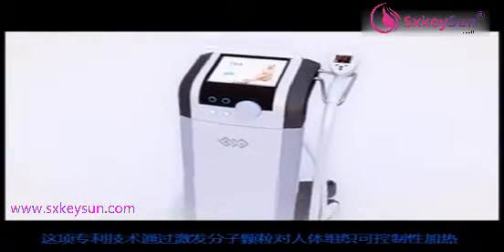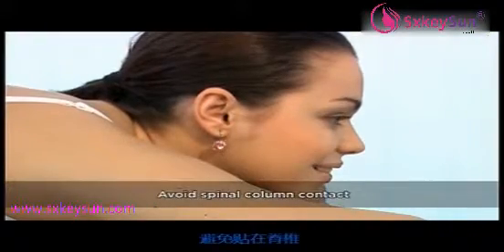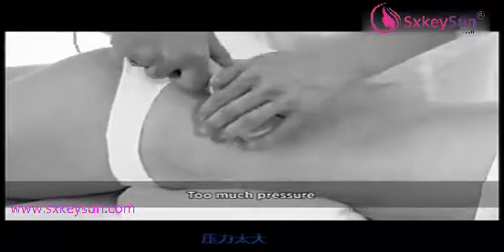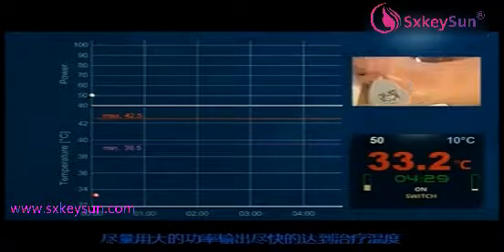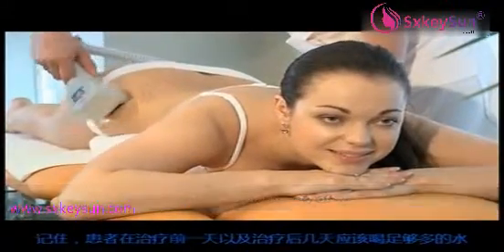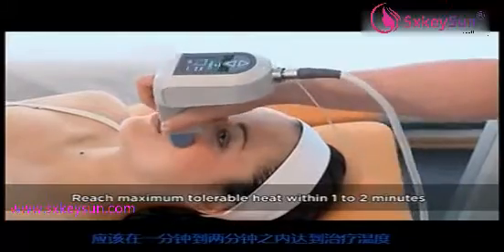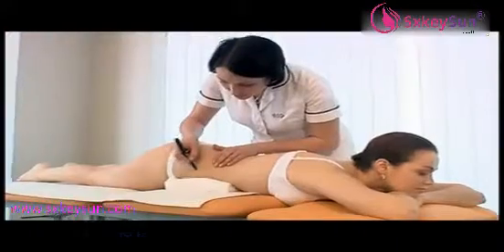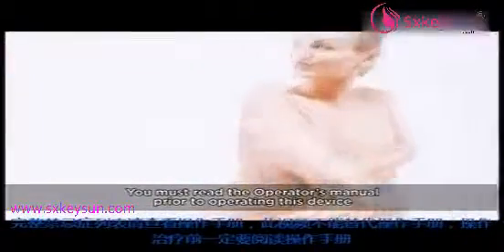keysun120(1) -BTL-6000 ExilisOperational video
1. The Energy Flow Control System (EFC) guarantees maximum safety.
2. The most advanced thermoelectric cooling system - laser control the depth of the treatment of radio frequency(RF)
3. Only one treatment head in the same treatment area, its can be first deep degreasing , and then subcutaneous wrinkle
4. Built-in thermometer, the only system that can be used for temperature control
5. meets the Ergonomic - the best design of the body treatment head.
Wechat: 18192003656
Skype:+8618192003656